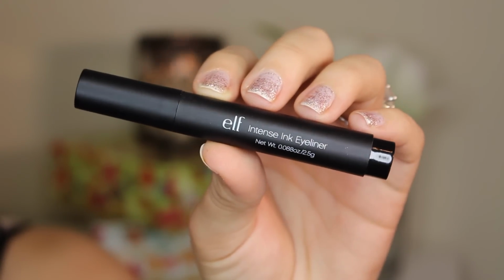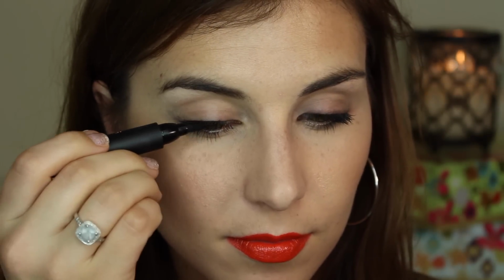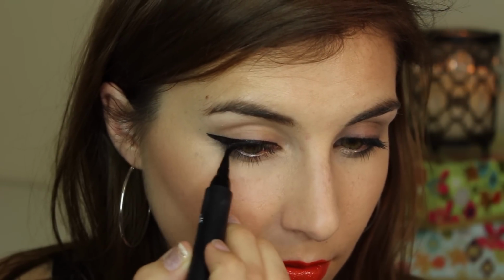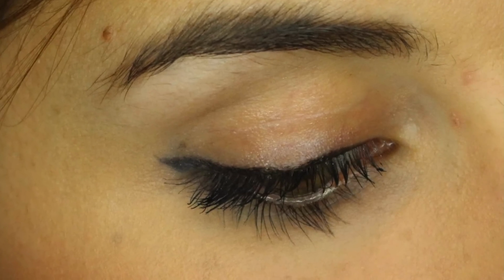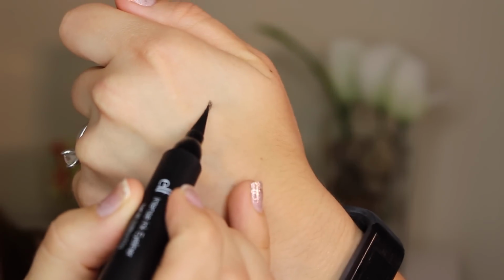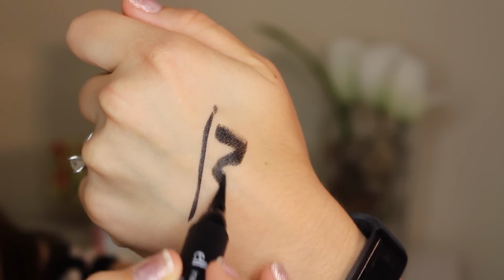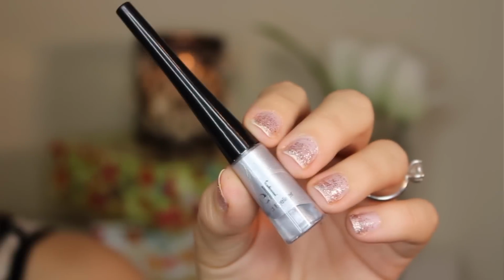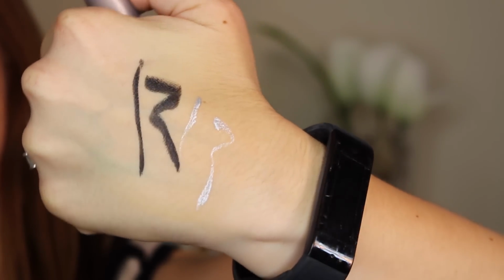ELF Intense Ink Eyeliner Pen Review | Bailey B.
Hey, guys! I'm finally getting around to reviewing ELF's Intense Ink Eyeliner Pen - a new felt tip line they recently launched for $3! Let me know if you guys have tried it in the comments below.